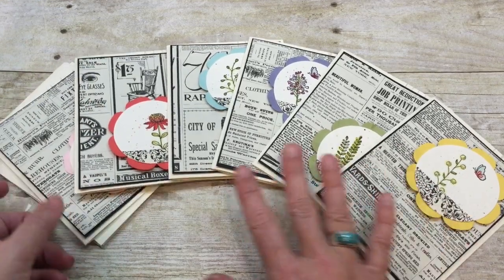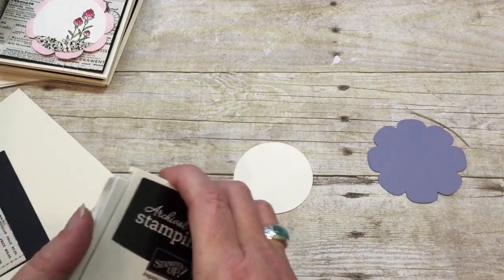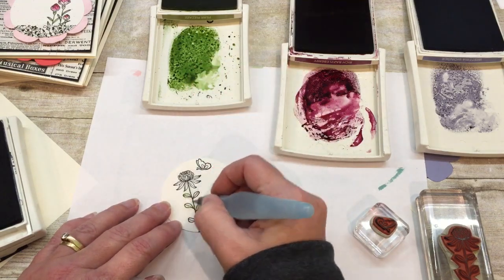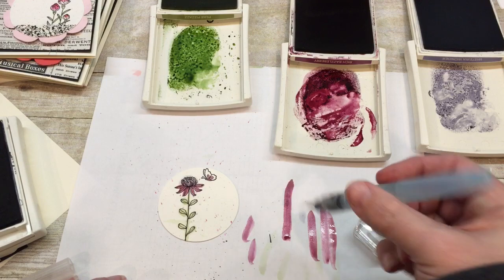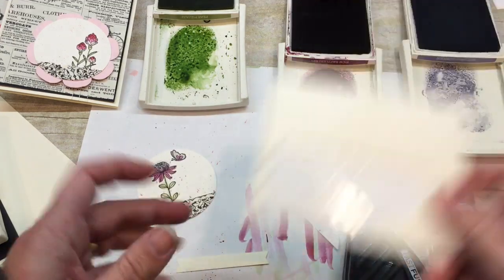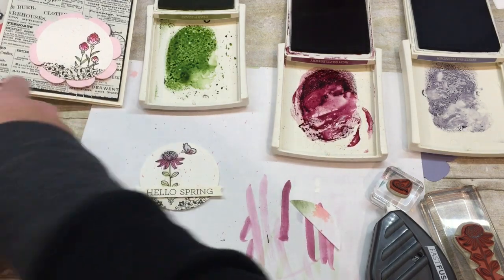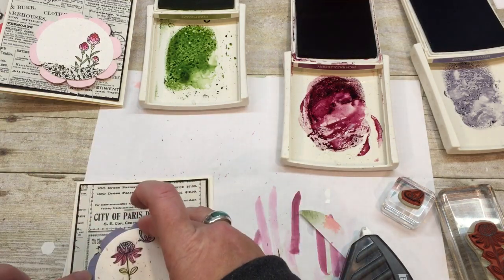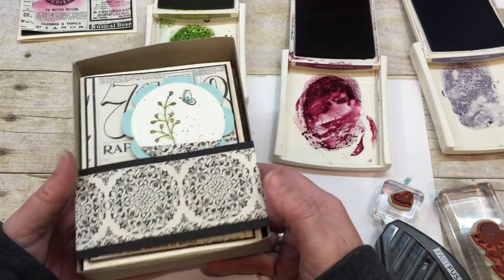How to make a set of Flowering Fields Cards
Check out how easy this set of cards is to make using Stampin Up's Flowering Fields Saleabration Stamp set!  8 different designs and a helpful tip on how to handle it when your ink pad falls on your card--ask me how I know!  All the details, photos and supplies are linked onto my blog post